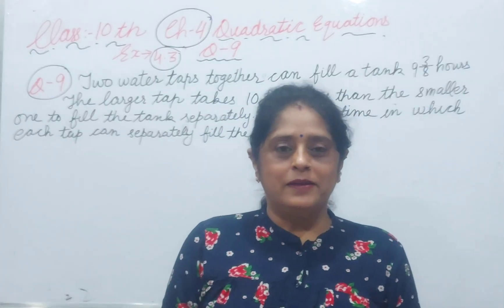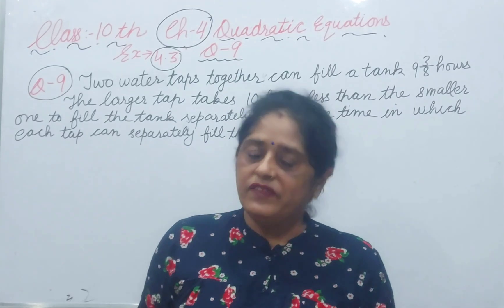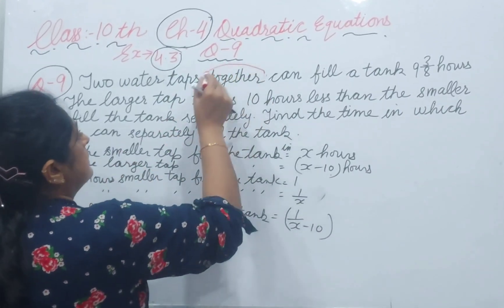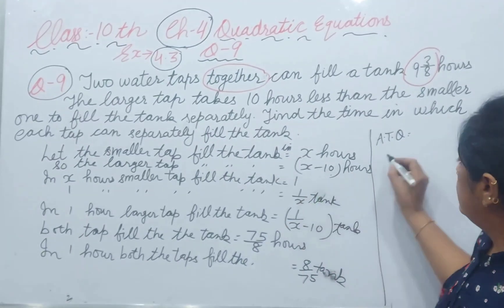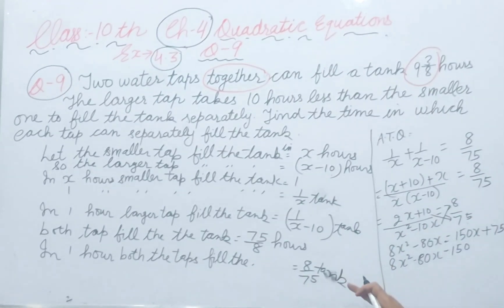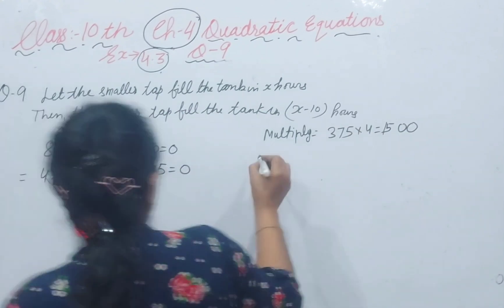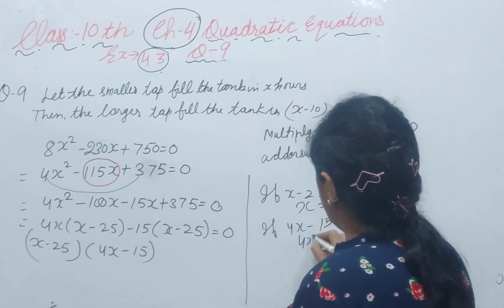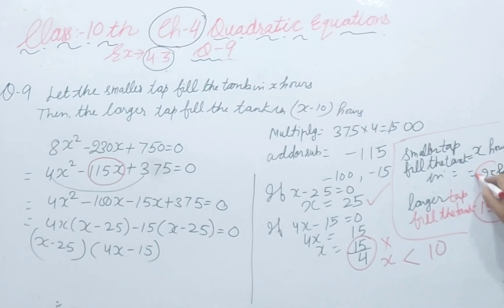Unravelling the Quadratic Equation Mystery - Ex-4.3 Q-9 Class 10 Math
What is a Quadratic Equation
Chapter 4 Quadratic Equations
Quadratic Equations simple examples
Quadratic Equations for bank po shortcuts
Class 10
ex4.3 q9 class 10 maths
ex4.3 q9 class 10 maths ncert
Class10 maths ex4.3 Q9
class10 maths ex 4.3 q9
 Quadratic Polynomials
Chapter 4 Class 10
Class 10
 Quadratic Equation
don't memorise
 don't memorise maths
Quadratic formula

Cbse class 10 maths ex 4.3solution
Ncert class 10 maths ex 4.3 solution
Pseb class 10 maths ex 4.3  solution
Basics of Chapter4 Quadratic Equations
Quadratic Equations
Factorisation method
Split the middle term
 solving polynomial
 equations

Concepts of Chapter 4class 10th maths
Class 10 math chapter 4 Ex 4.3
Quadratic Equations class 10 Exercise 4.3 Q9
Ncert Class 10 Ex-4.3 Q-9

Ncert Class 10 Ex 4.3 Q9 maths
Class 10 ex4.3 Q8maths
Class 10th Chapter 4 Ex4.3 Q9
class 10 chapter 4 ex4.3 Q9

Cbse class 10 maths Ex-4.3 Q-9
Ncert class 10 maths Ex-4.3Q-9
Pseb class 10 maths Ex-4.3 Q-9
Cbse class 10maths ex4.3 Q9
Cbse class 10 math ex 4.3 Q9
Ncert class 10 maths ex 4.3Q9
Ncert class 10 math ex4.3 q9
Pseb class 10 maths ex4.3Q9
Pseb class 10 math ex 4.3q9

Chapter 4 maths class 10 4.3
 solving quadratic equations
 solving polynomial
 equations

4.3class 10
Class 10 math chapter 4 Ex-4.3 Q9
Quadratic Equations class 10  Ex-4.3Q9

Hi guys, I'm Surinder Kaur TGT Mathematics having 22 years of experience in teaching. I make educational videos of maths for classes 8th to10th and qualified HTET and CTET I have got an appreciation letter from ex. education minister Mrs. Smriti Irani I want to help the students with easy learning of maths by giving daily life examples. All my contents are free of Cost!!!

Welcome to Online Math Learning.. - Surinder Kaur